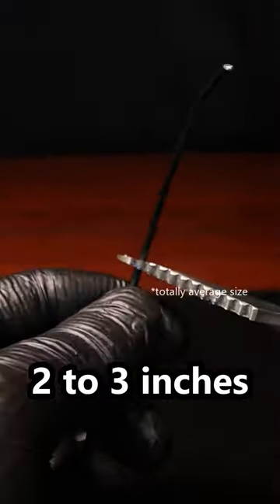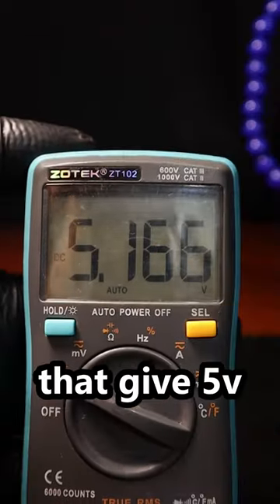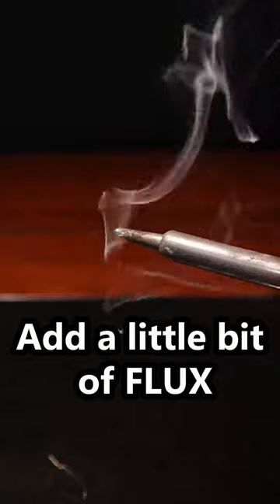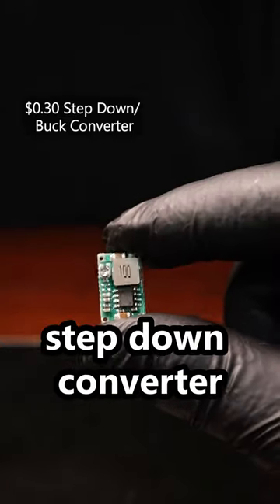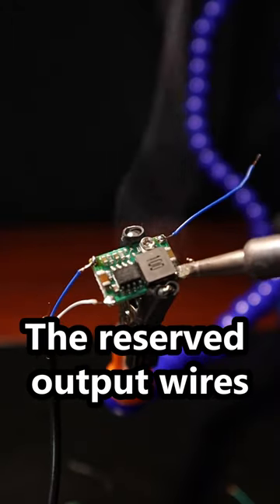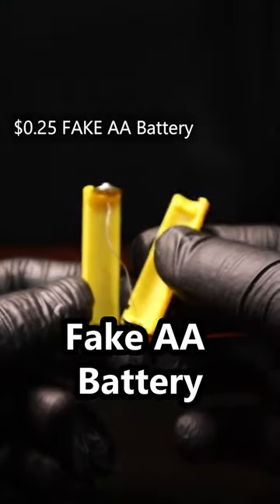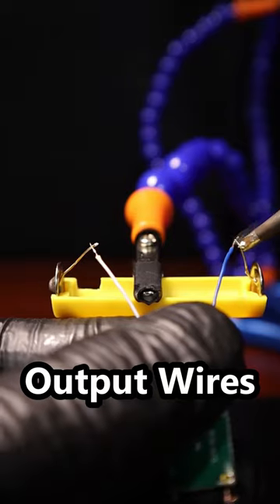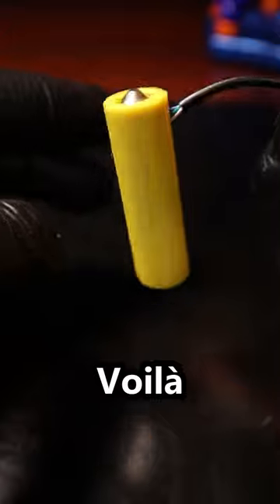Let's make a USB Powered AA Battery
Explore the future of battery technology with our in-depth review of the USB-powered AA battery! 🔋 In this video, we'll demonstrate the features, benefits, and practical applications of this innovative device. From charging your gadgets on the go to reducing waste, the USB-powered AA battery is a game-changer. If you're tired of constantly buying disposable batteries, this solution may be perfect for you. Learn how to charge and use it effectively, and see how it can make your daily life more convenient. ✅

-Easy USB Charging

Follow us for updates on the latest gadgets and inventions.